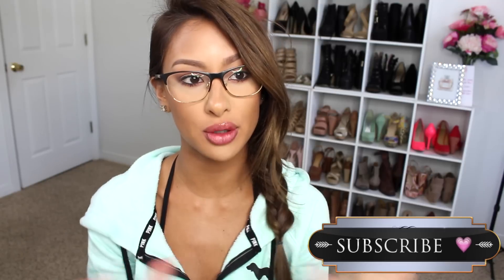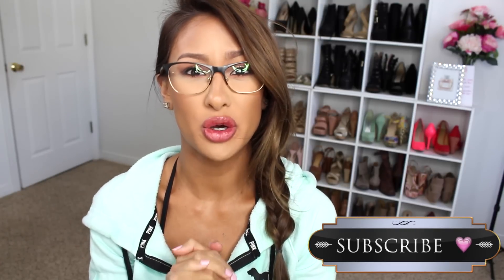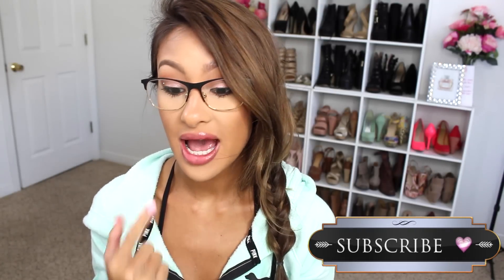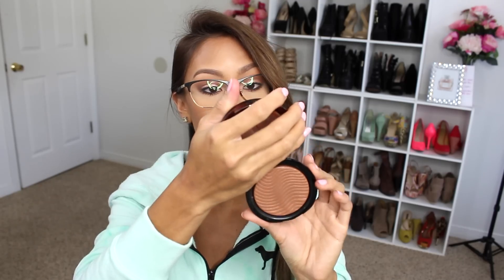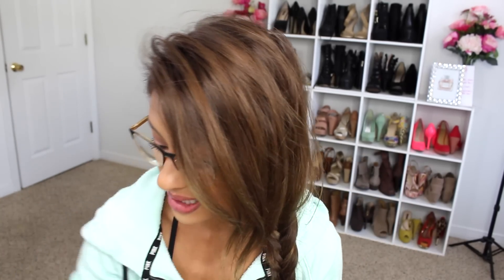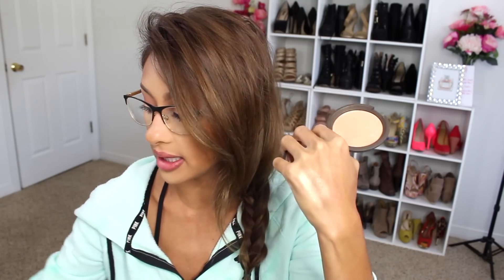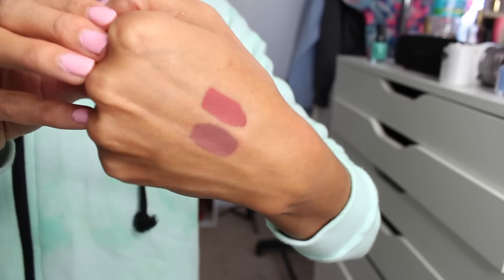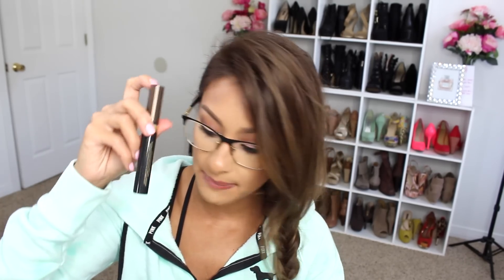August 2015 Beauty Favorites!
Hey babes! SO SORRY i've been out this week. My poor Alana baby has strep and I needed to tend to my princess. She is feeling so much better though! I also got a little sick too... :/ Stuffy nose and sore throat! Anywaysssssss,  I've missed you! I'll be back to my normal frequent up loads next week! Today I just wanted to share some favorites! Let me know what yours have been! LOVE your recommendations! LOVE YOU forever. xoxo MELISA

F O L L O W ME:

I N S T A: @LOVEMELISAMICHELLE

T W I T T E R: @MELISAMICHELLE1

PRODUCTS MENTIONED:

loreal infallible pro matte foundation: 108, 109
soap and glory scrub your nose in it 2 minute zone detox scrub
maybelline BB bronze medium deep
it cosmetics bye bye pores powder translucent
colour pop highlighter parasol
becca highlighter champagne pop (jaclyn hill)
makeup forever pro bronze fusion 30 M
salon perfect brow pomade dark brown
salon perfect lashes 614 615
loreal brow stylist plumper medium to dark
colour pop ultra matte lip beeper, bumble
murad rapid collagen lips

FTC: NOPEEEE NAW